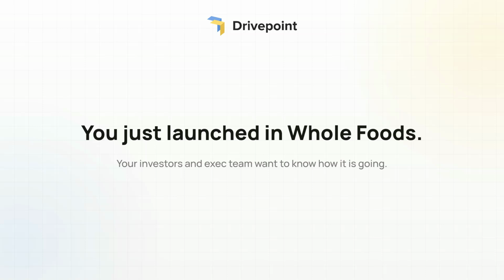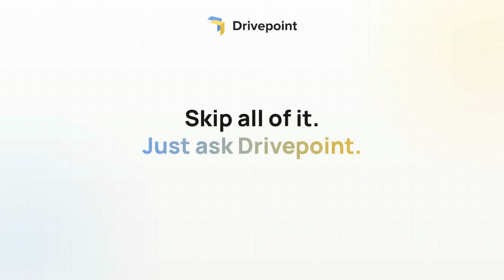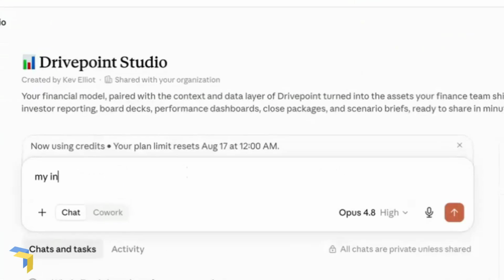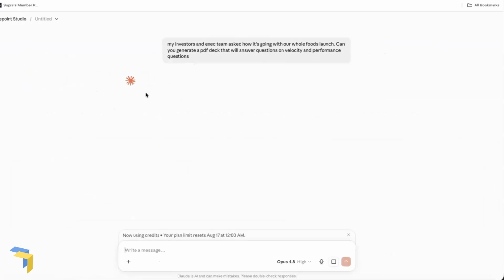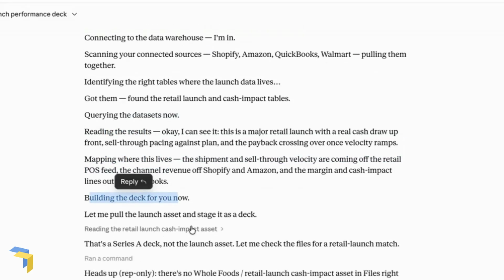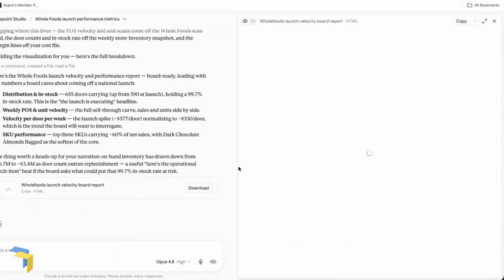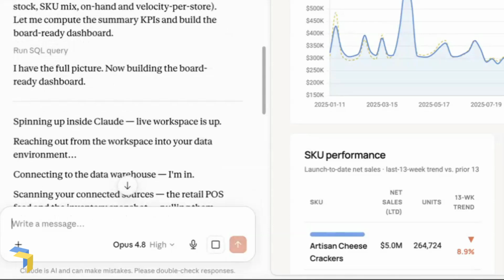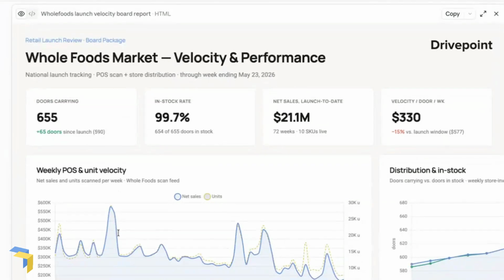MCP Server Quick Demo - Retail Launch Dashboard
Your exec team asks how the Whole Foods launch is going. The old answer takes three days, two teams, and a scavenger hunt through the retailer portal. This one takes a single prompt.

In this quick demo we connect the Drivepoint MCP server to a consumer brand's live retail data and ask a plain-English question: "My investors and exec team asked how it's going with our Whole Foods launch. Can you generate a PDF deck that answers velocity and performance questions?"